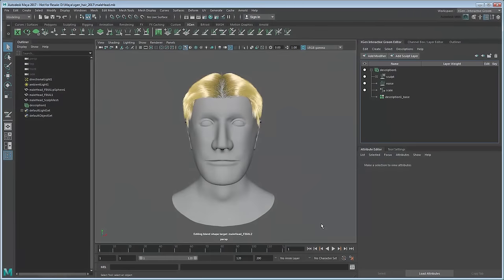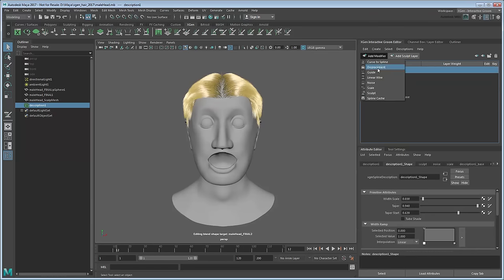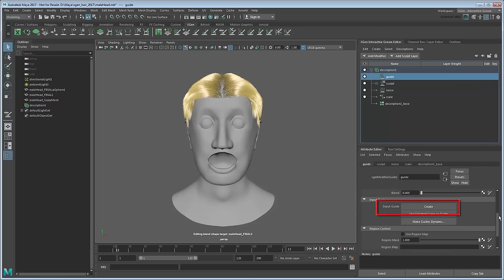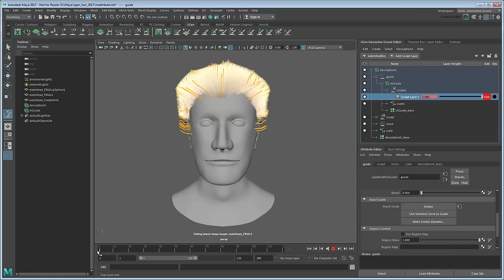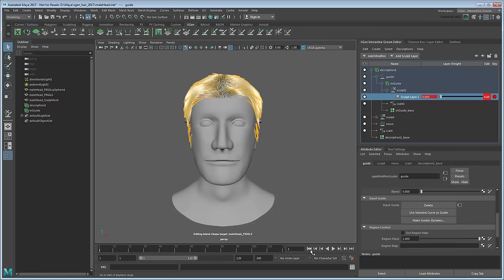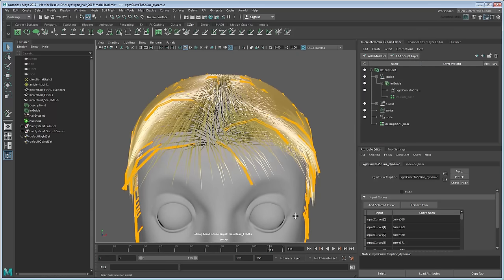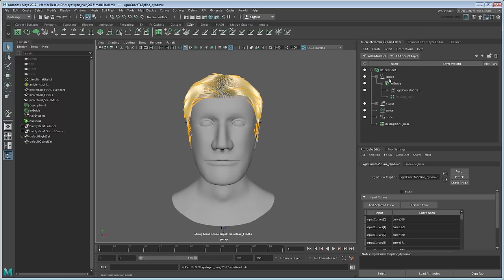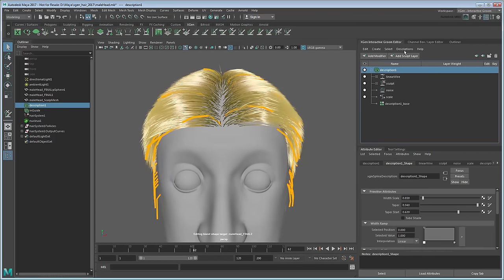Animating hair in Maya (by blending poses)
This movie shows you how to animate hair created using XGen interactive grooming.